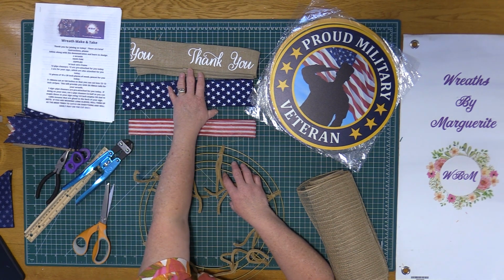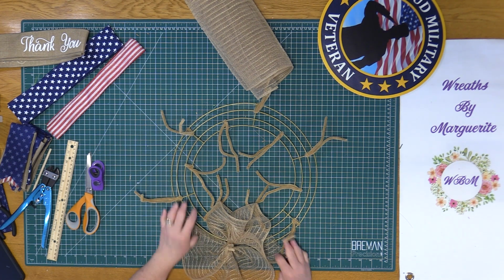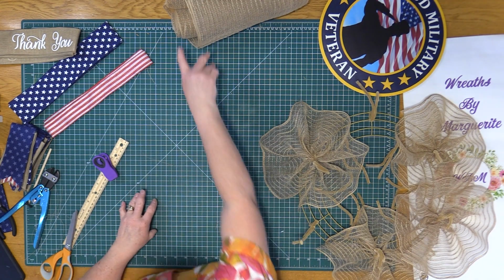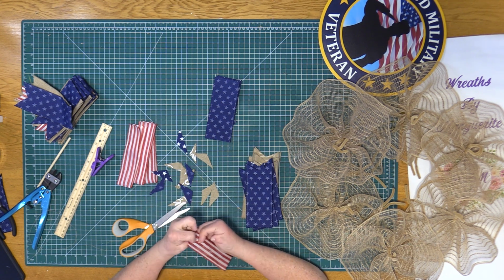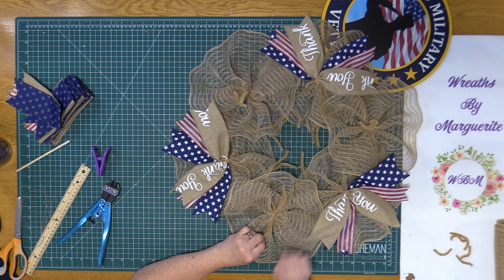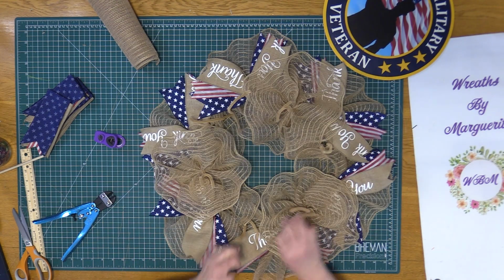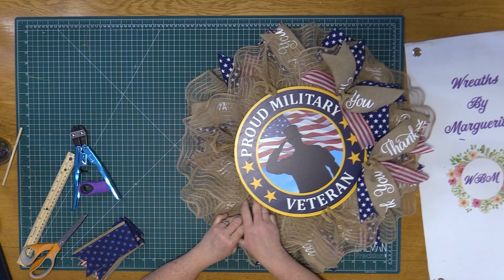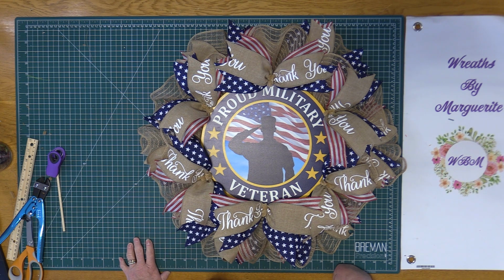Salute To Service: Diy Door Wreath Tutorial For Veterans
Thank You Veteran Storm Door Wreath Kit Tutorial
Follow along and in just a few hours with this kit, you can have a completed wreath ready to display!
This is an easy design to make, as it does not involve more advanced instruction like needed for making a wreath with bows and other attachments.
 Designed to fit between your regular door and a storm or screen door- as it comes in at less than 4 inched deep. Most doors allow for a wreath up to that depth.
 But of course, it can be displayed anywhere, not just on a door!
 WOW your friends and family with this new adventure in designing...
In this video we will go step by step in creating with all the supplies in your kit.
You will need to provide certain tools as indicated in the video and written instructions provided in the kit.
All supplies are precut except the ribbon, which you finish up as shown in the tutorial!
If you would like to purchase this kit or any other kit we currently have in stock
If you want the completed wreath, go here:
ALSO available in a kit: Army, Navy, Air Force, Marines

Tools:
if you would like to purchase the EZ bow maker and other wreath supplies, here is my favorite place to purchase these things:

Thank you for sharing your time today with us here on YouTube and don't forget to like and subscribe to our channel, Facebook at " Wreaths By Marguerite" and our Etsy page!
Marguerite
Wreaths By Marguerite